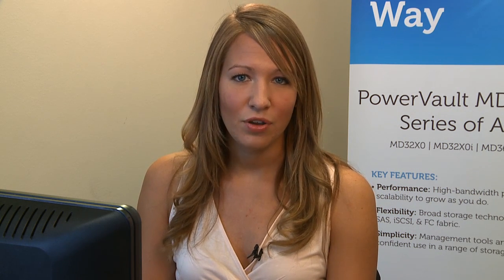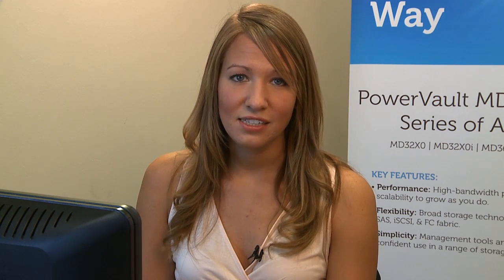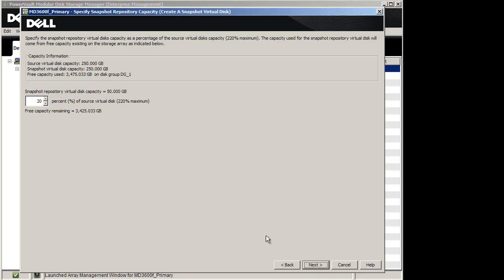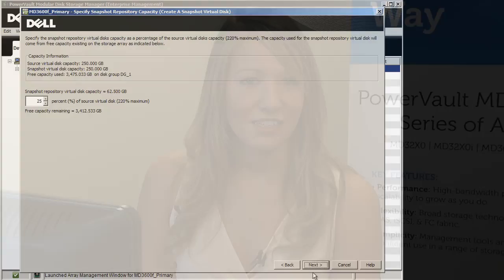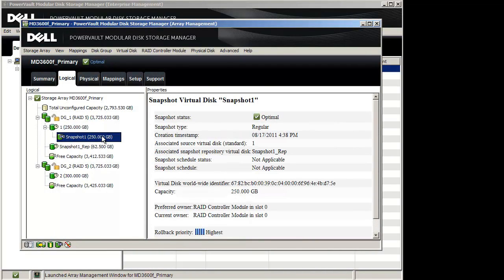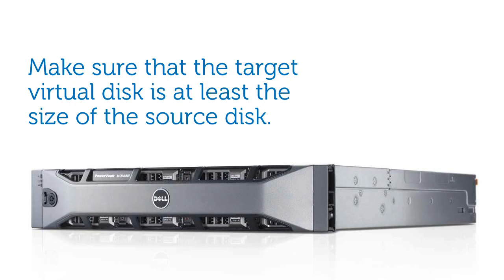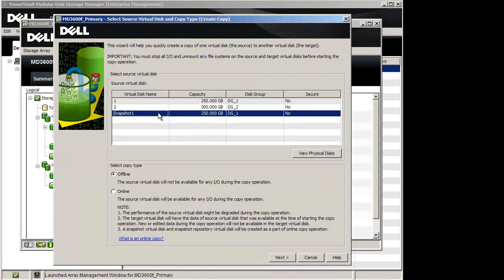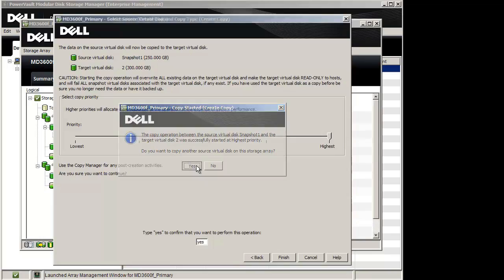PowerVault MD Premium Features Part 2 Snapshots and Virtual Disk Copy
Shannon Lasiter helps you set up the snapshot and virtual disk copy premium features on a PowerVault storage array.